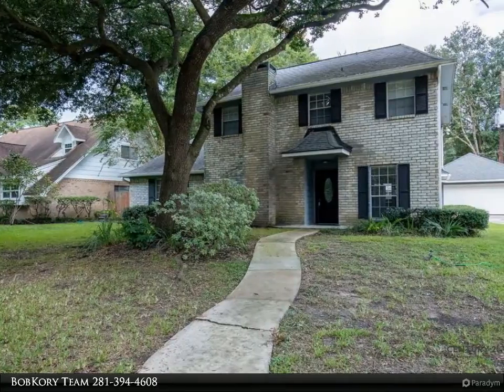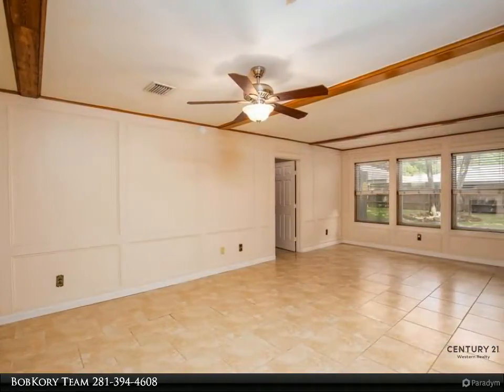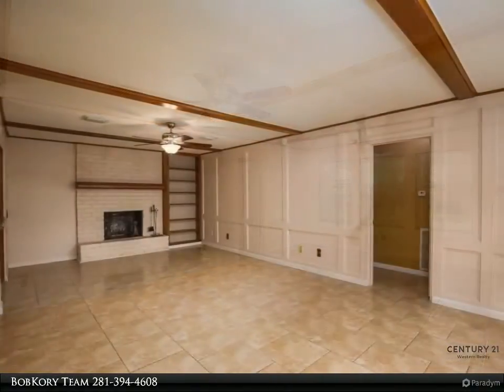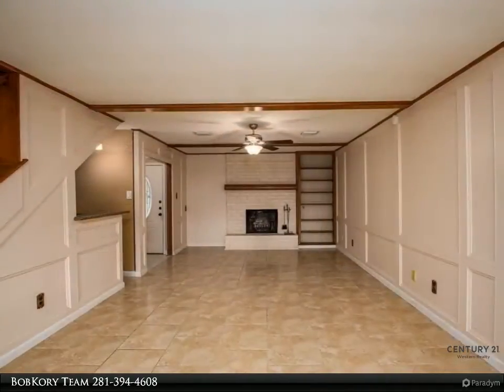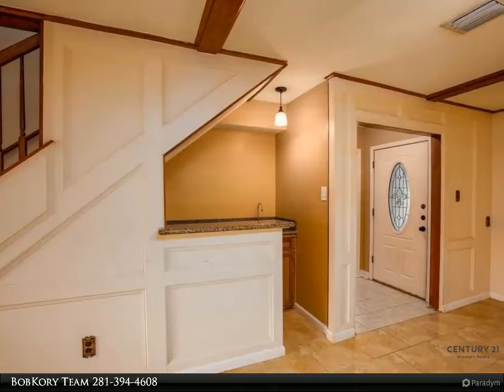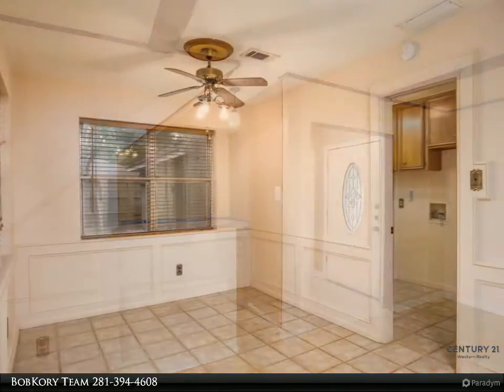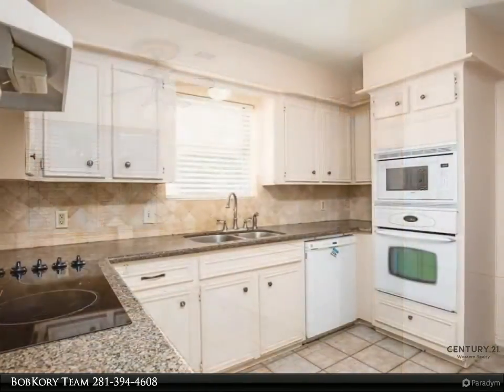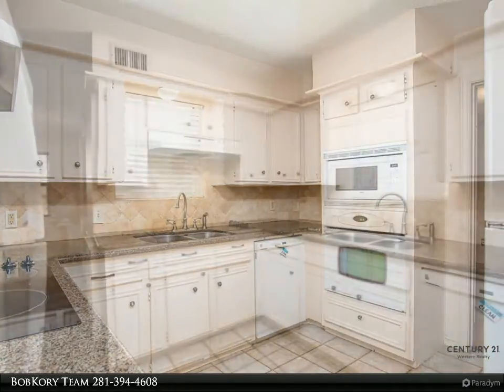CENTURY 21 Western Realty - 506 Leaflet Lane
Please enjoy this property video created by CENTURY 21 Western Realty

506 Leaflet Lane
Spring 77388

Great Home with Great Location on large cul-de-sac! Large floorplan with master suite downstairs...double sinks and double closets. Large bedrooms with formal dining or flex room and breakfast attached to kitchen. Half bath located downstairs attached to oversized utility room. Updated kitchen featuring granite, updated appliances and tile back splash. Recent luxury vinyl plank upstairs throughout. A GREAT location, close to exemplary school (Klein district), neighborhood pool and parks. Located in mature subdivision surrounded by nice neighborhoods near I-45. Low taxes and HOA dues!!

2 full bath, 1 half bath

BobKory Team
CENTURY 21 Western Realty